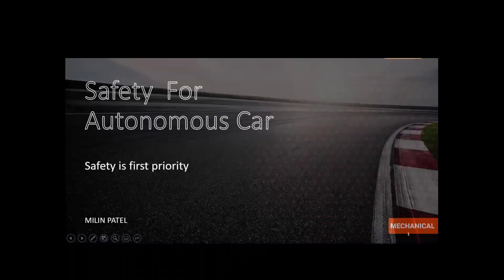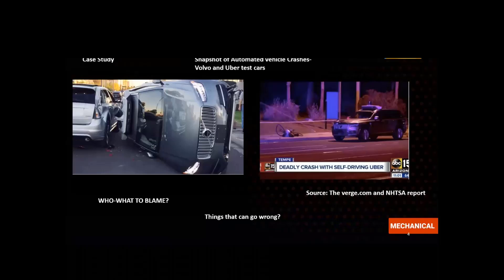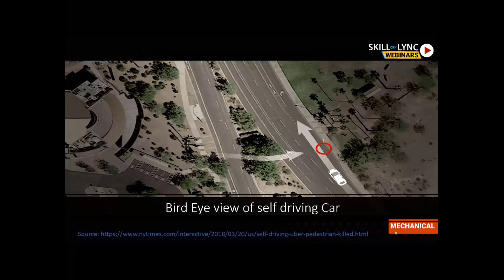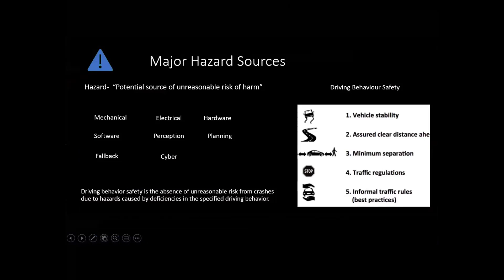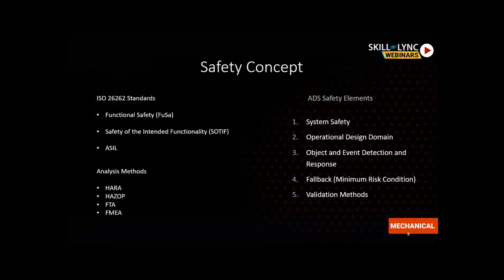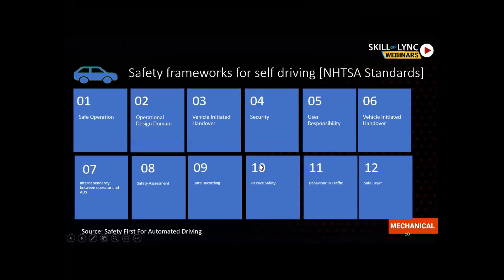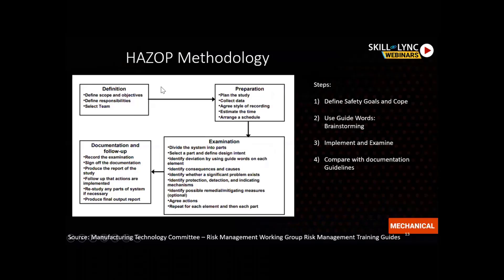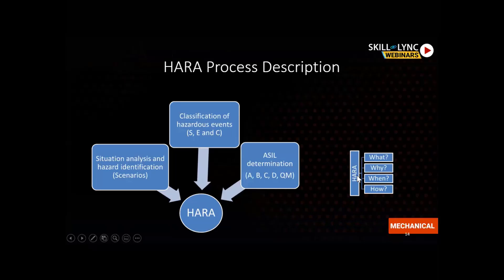Safety For Autonomous Car | Skill-Lync | Workshop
In this workshop, we will talk about “Safety For Autonomous Cars”. Our instructor tells us briefly about the car’s safety measures, primary hazard source, validation & analysis method, NHTSA standards, case study, etc.

1. Skill-Lync is an e-learning platform for Engineering students with 1000+ positive reviews on Google.
2. Learn industry-oriented technical skills.
3. Work on 15+ Industry oriented projects. Create a strong profile that will help you get recruited.
4. Have a look at the profile of a student of ours
5. Attend live video conferencing support sessions every week.
6. Interact with industry experts and Skill-Lync support team 24/7 to get your doubts clarified
7. Get recruited with help from our placement assistance team.